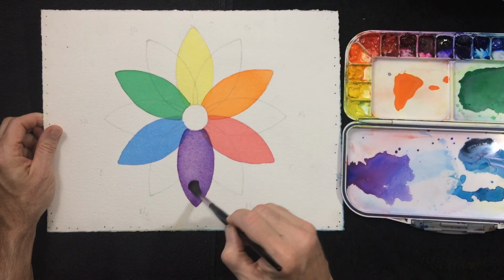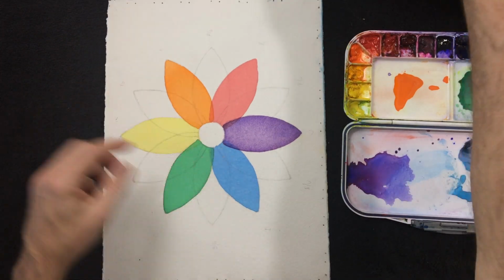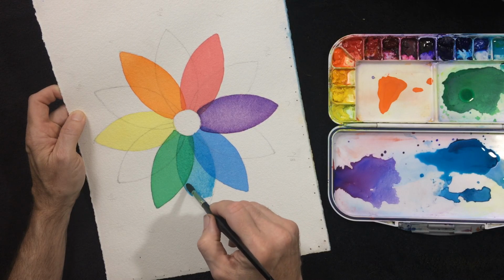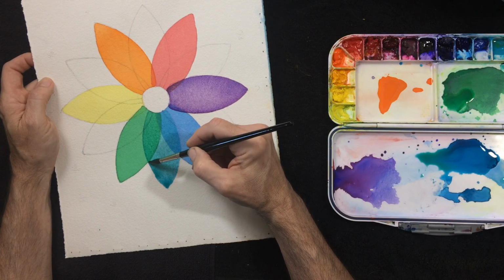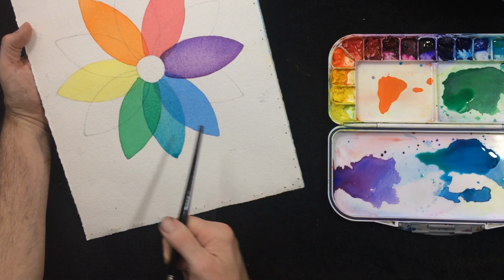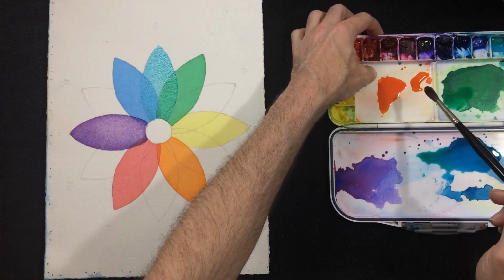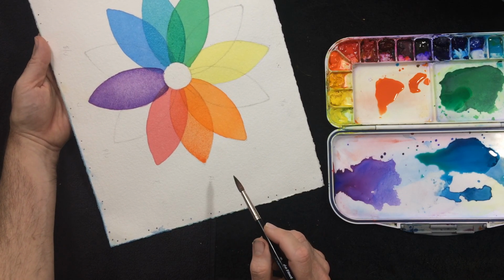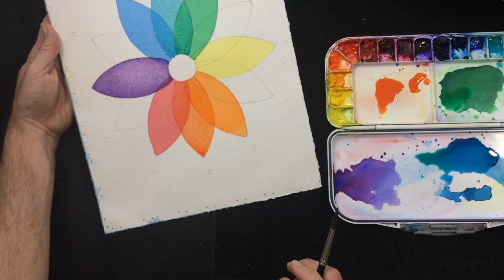Watercolor Instruction - Color Spectrum & Wheel combo project 06